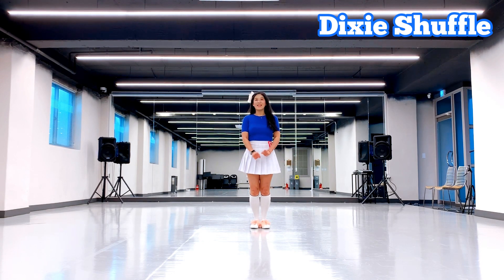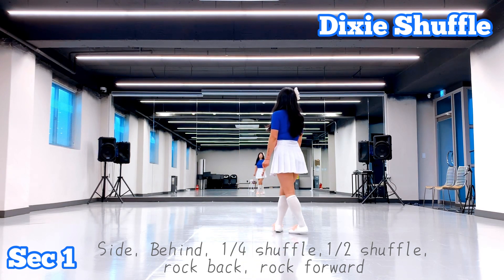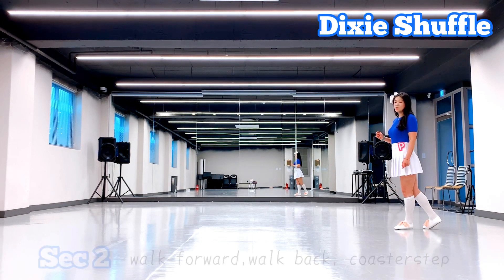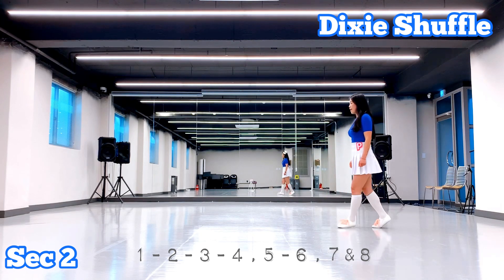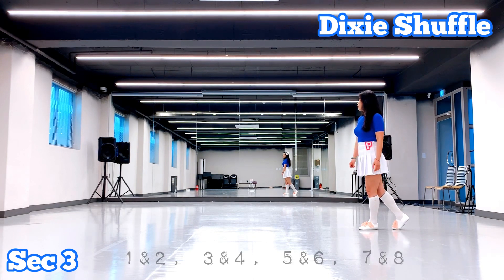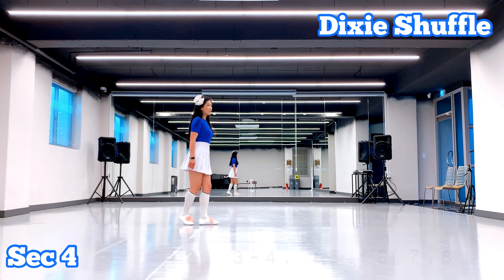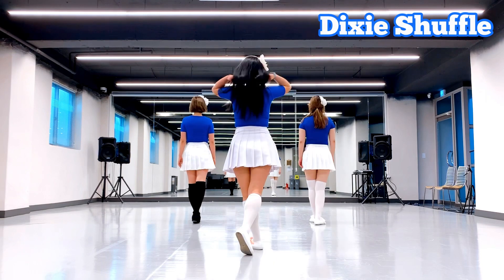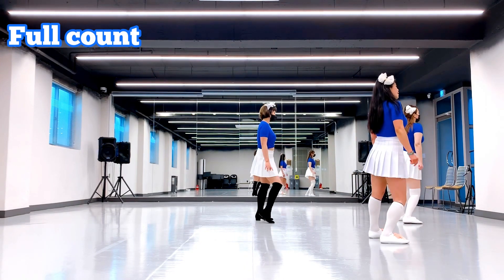Dixie Shuffle Line Dance🎄💕Count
Dixie Shuffle🎄💕💃🏻

count: 32 count
wall: 4 wall
level: beginner
choreographer: Daniel Whittaker(UK)

dance by:Stin, Hana, B.B

(사)라인댄스퀸코리아협회 원주지부장🇰🇷
강원 원주 영상반 문의,자격증 문의,동호회 문의
Linedancequeen Korea Wonju
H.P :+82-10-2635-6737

Support me😍
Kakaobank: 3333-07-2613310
kim myung hee

-Medpro Inc.
-JR corporations
-NC care Inc.